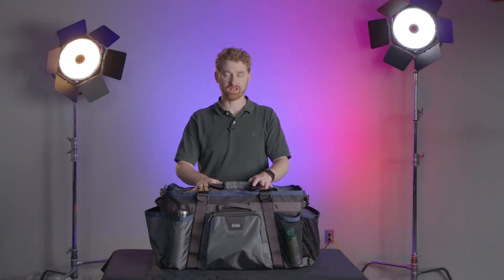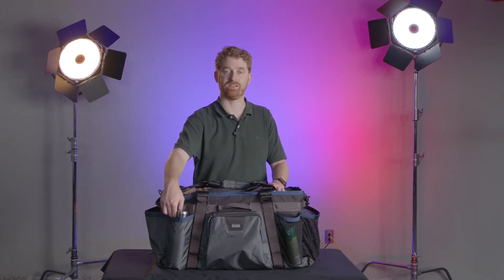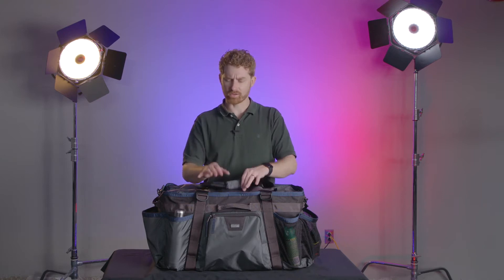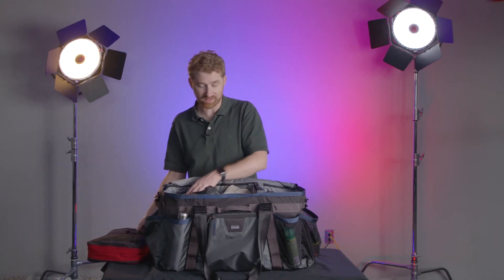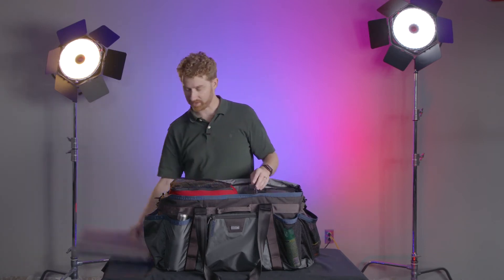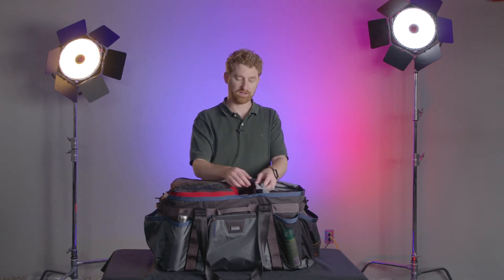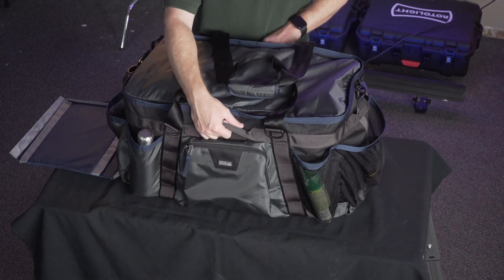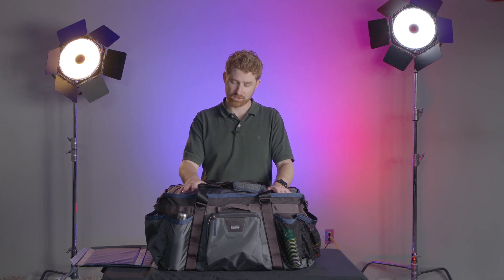Freeway Longhaul with Neil Grabowski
Fully funded on Kickstarter in just 2-hours, the Freeway Longhaul is now available on our website in two sizes

The Freeway Longhaul a super-sized carryall duffel that conveniently transports your gear from the home to your car, to the hotel, campsite, beach — wherever the road leads you.

Check out Neil's "Through The Lens Studios" concept-to-consumer photo and video agency